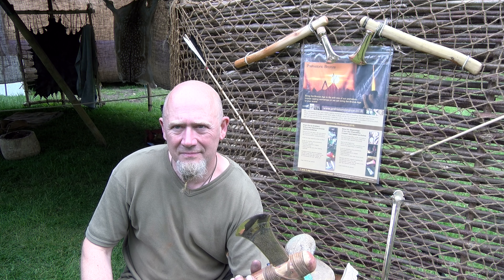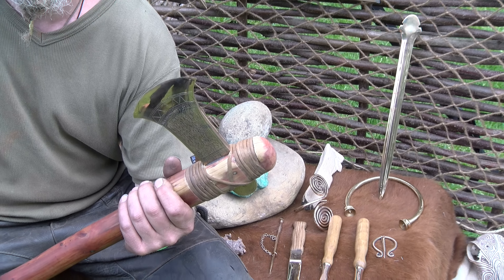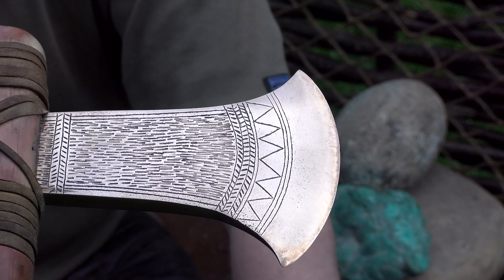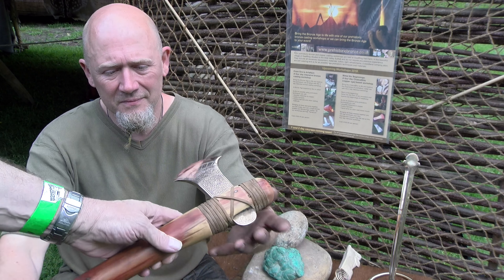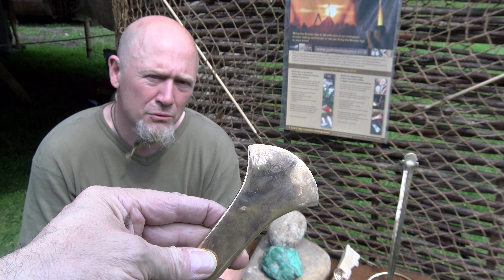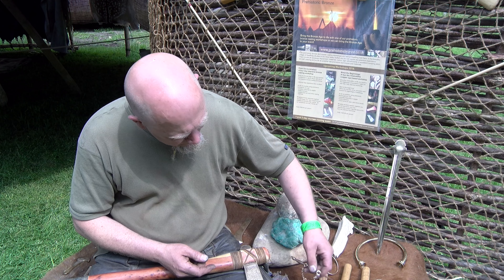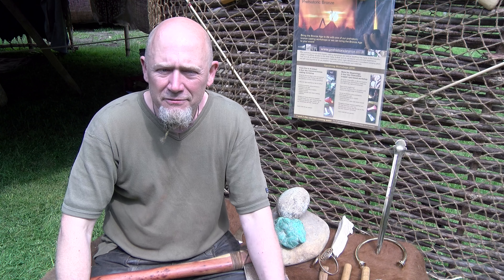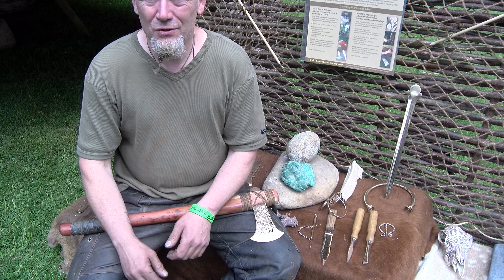HORSE DUNG FURNACE POWER! BRONZE AGE CAST AXE HEADS AT THE BUSHCRAFT SHOW 2018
Adam Rayner videoed this fascinating bloke who recreates Bronze age artefacts, using the techniques they would have done from three thousand years or so before the Christian Era. As no wood, sinew nor fabric is preserved in general, you have to extrapolate and recreate such things as hafted axe-handles. This is so much part of the debate about what was or could have been, that the axe heads he produces are not sold as axes but rather left to the new owner to find out about. This is creative use of prehistoric evidence and I truly believe this man has got it right and thus brings it back to life. The BIOG from the Bushcraft Show website

“Simon has a lifelong passion for archaeology and studied at the University of Sheffield as a mature student, obtaining a BSc (hons) degree in Archaeological sciences which included archaeometallurgy and experimental archaeology.
Over the years Simon has developed a deep appreciation for the skills and craftsmanship of our ancestors. He is devoted to learning/re-discovering these ancient skills, to keep them alive and pass them on to future generations. One of his favourite quotes is “A nation that forgets its past has no future”